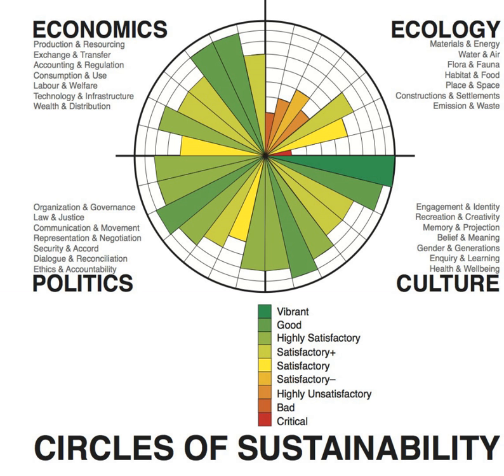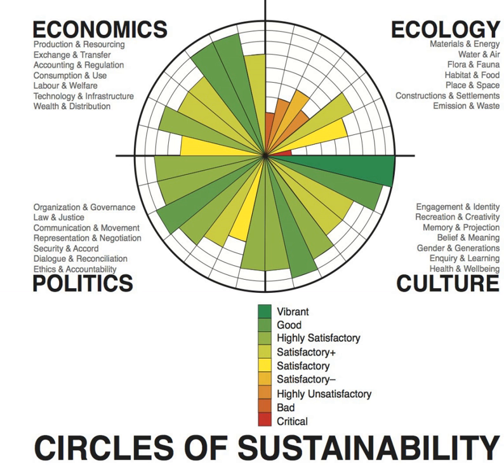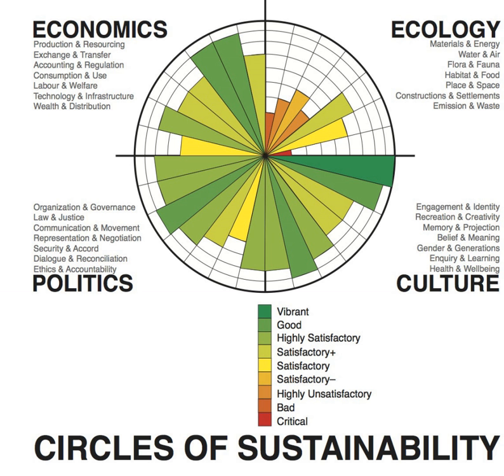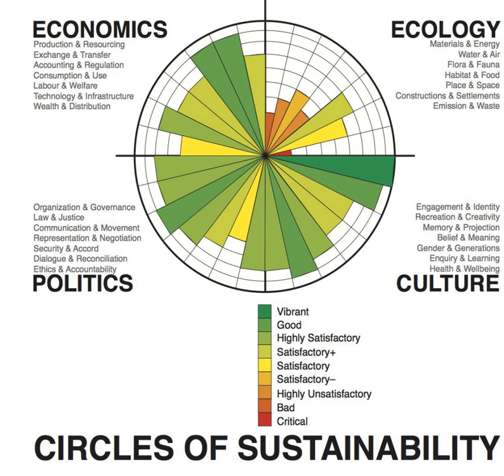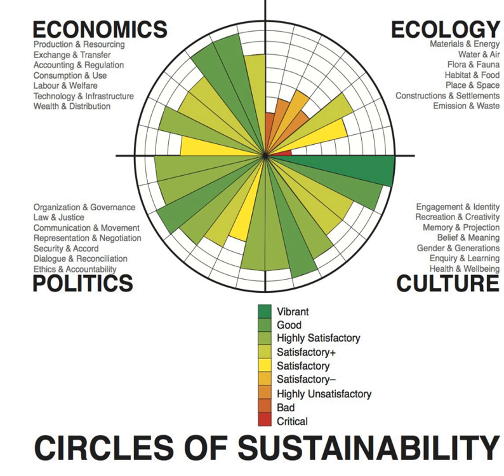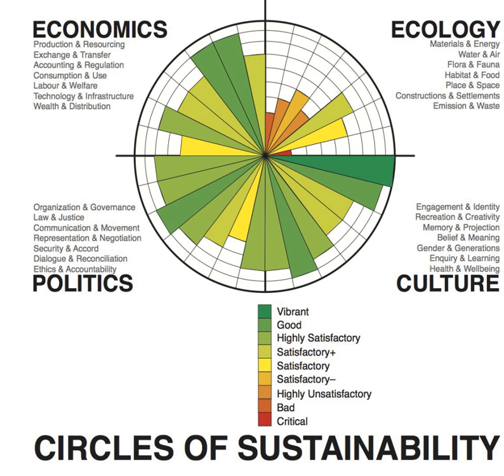United Nations Global Compact | Wikipedia audio article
00:02:16 1 The Ten Principles
00:02:48 2 Facilitation
00:05:05 3 History
00:06:53 4 UN Global Compact – Cities Programme
00:10:08 5 Local networks
00:11:34 5.1 Australia
00:12:24 5.2 Bulgaria
00:14:46 5.3 France
00:15:29 5.4 India
00:17:08 5.5 Syria
00:18:48 5.6 Mexico
00:19:30 5.7 Spain
00:20:38 6 Criticism
00:22:56 7 Support
00:24:09 8 See also

- Socrates

SUMMARY
The United Nations Global Compact is a non-binding United Nations pact to encourage businesses worldwide to adopt sustainable and socially responsible policies, and to report on their implementation. The UN Global Compact is a principle-based framework for businesses, stating ten principles in the areas of human rights, labor, the environment and anti-corruption. Under the Global Compact, companies are brought together with UN agencies, labor groups and civil society. Cities can join the Global Compact through the Cities Programme.The UN Global Compact is the world's largest corporate sustainability (a.k.a. corporate social responsibility) initiative  with 13000 corporate participants and other stakeholders over 170 countries with two objectives: "Mainstream the ten principles in business activities around the world" and "Catalyse actions in support of broader UN goals, such as the Millennium Development Goals (MDGs) and Sustainable Development Goals (SDGs)". Moving forward, The UN Global Compact and its signatories are deeply invested and enthusiastic about supporting work towards the SDGs.The UN Global Compact was announced by then UN Secretary-General Kofi Annan in an address to the World Economic Forum on 31 January 1999, and was officially launched at UN Headquarters in New York City on 26 July 2000. The Global Compact Office works on the basis of a mandate set out by the UN General Assembly as an organization that "promotes responsible business practices and UN values among the global business community and the UN System." The UN Global Compact is a founding member of the United Nations Sustainable Stock Exchanges (SSE) initiative along with the Principles for Responsible Investment (PRI), the United Nations Environment Programme Finance Initiative (UNEP-FI), and the United Nations Conference on Trade and Development (UNCTAD).